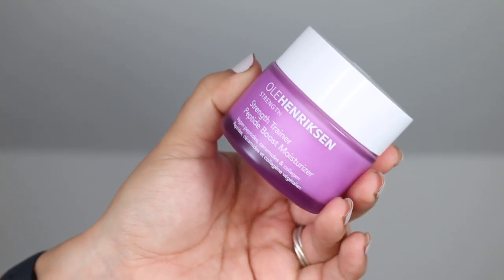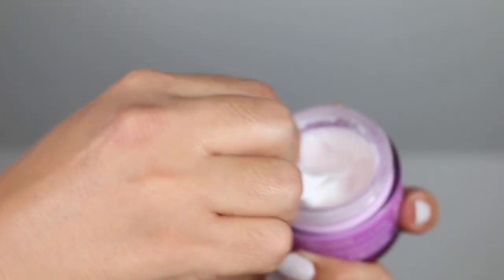Ole Henriksen Strength Trainer Peptide Boost Moisturizer Review | Nadia Vega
In today's video I share with you all my thoughts on Ole Henriksen Strength Trainer Peptide Boost Moisturizer. I am still using this moisturizer 2-3x's per week during my nighttime routine when my skin isn't feeling too parched. On nights when I don't apply it on the face, I use it on my neck as a neck treatment/moisturizer. I still find this texture to be very unique.
UPDATE 02/22/22: I am using this nightly with Versed retinol serum (5xs per week) and their overnight peel (2xs per week) and have been enjoying this moisturizer a lot more with these products. I have stopped using this during the day.

WHAT I'M WEARING:

Top: TARGET
Nail Polish: DASHING DIVA GLAZE gel nail dome effect in Silky Gray